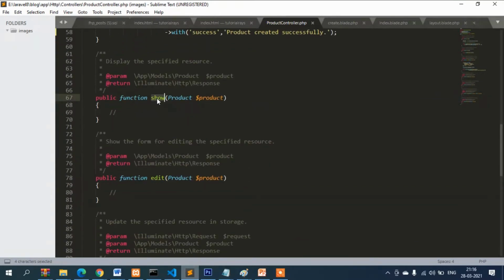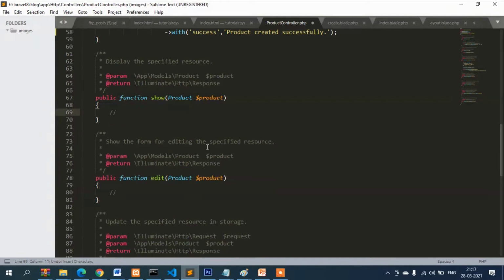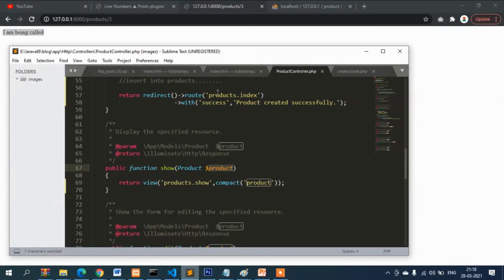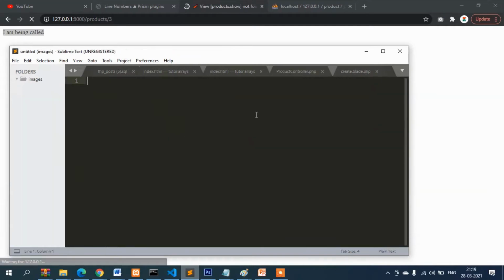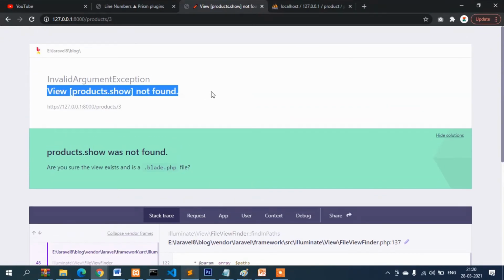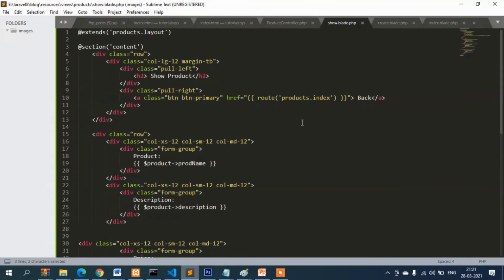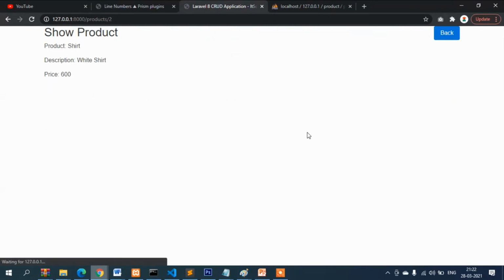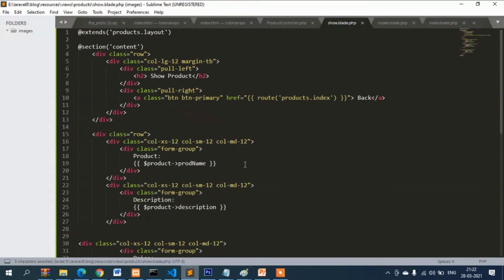6. Larval 8 CRUD Tutorials | Laravel 8 Show Data| How to Show Data in Laravel 8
6. Larval 8 CRUD Tutorials | Laravel 8 Show Data| How to Show Data in Laravel 8